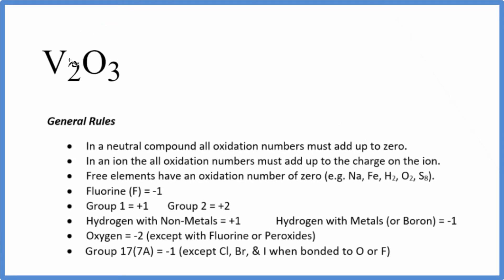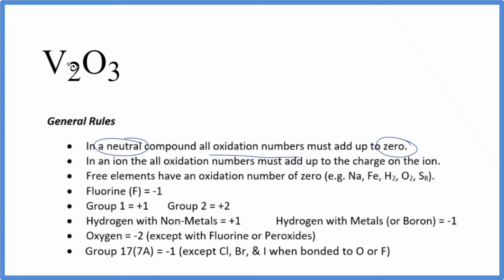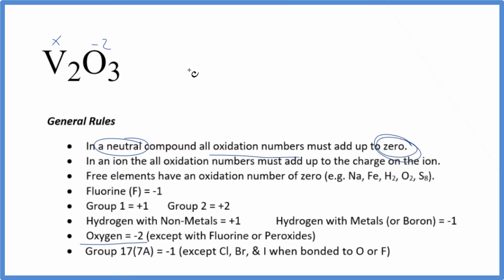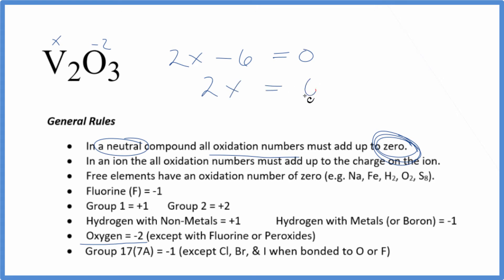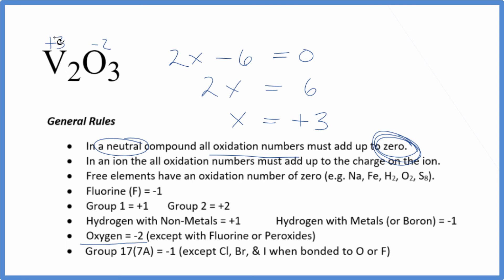How to find the Oxidation Number for V in V2O3 (Divanadium trioxide)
To find the correct oxidation state of V in V2O3 (Divanadium trioxide), and each element in the compound, we use a few rules and some simple math.

First, since the V2O3 doesn’t have an overall charge (like NO3- or H3O+) we could say that the total of the oxidation numbers for V2O3 will be zero since it is a neutral compound.

We write the oxidation number (O.N.) for elements that we know and use these to figure out oxidation number for V.

Here it is bonded to element symbol so the oxidation number on Oxygen is -2. Using this information we can figure out the oxidation number for the element V in V2O3.